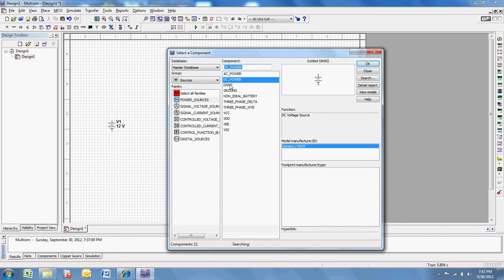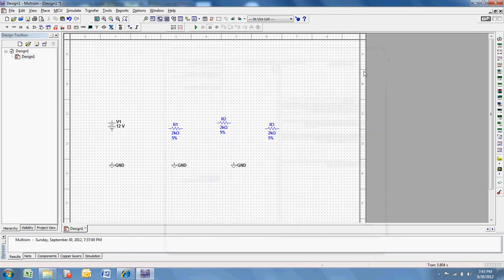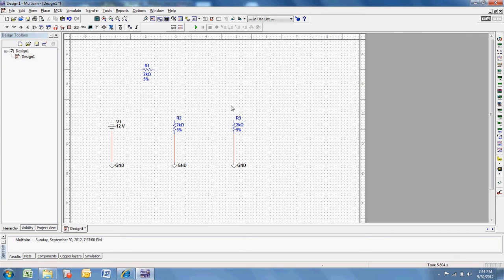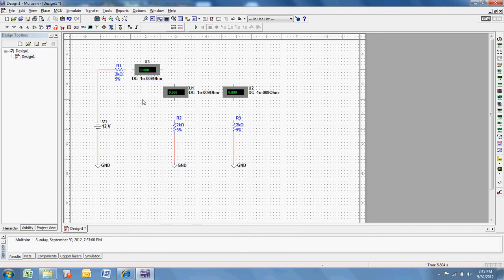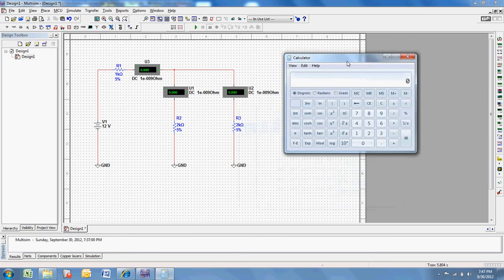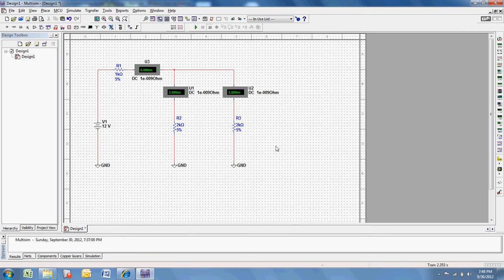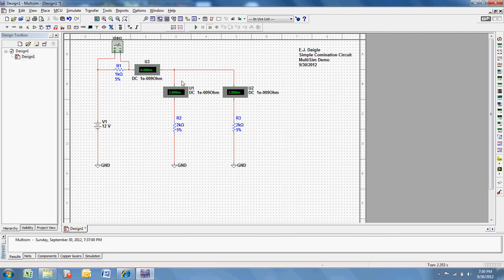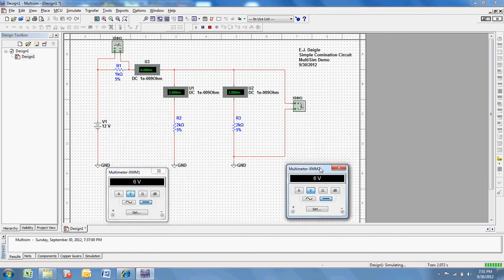MultiSim 102 - Dunwoody College Electronics Engineering Technology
This video describes the basics of using National Instruments MultiSim Circuit Design and Simulation software. The simulation is a basic combination circuit and measurements are performed using virtual test equipment. This video is intended as an introduction to MultiSim circuit design and simulation for Electrical and Electronics Engineering or Technology students.